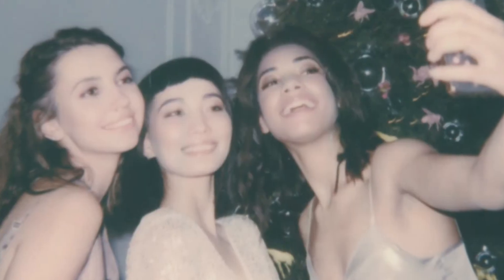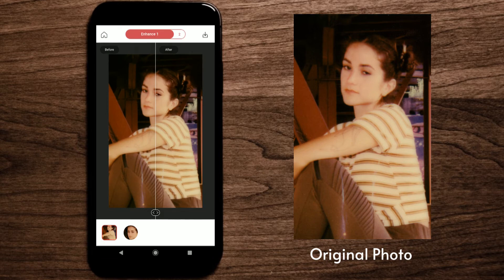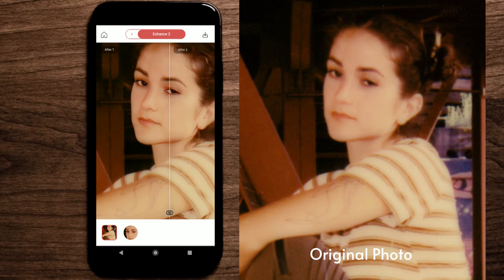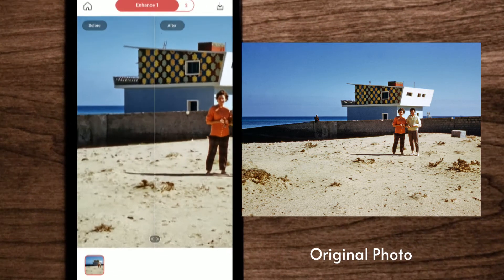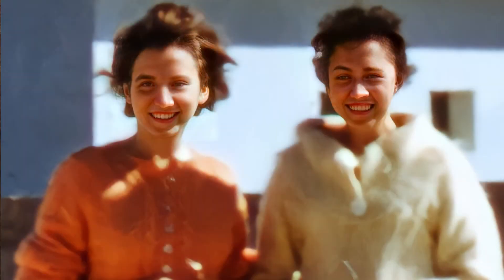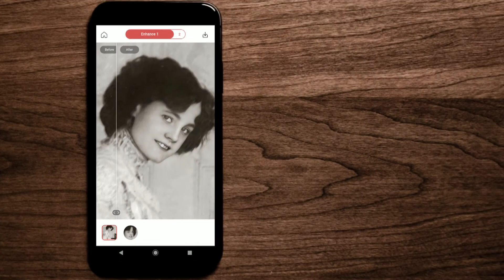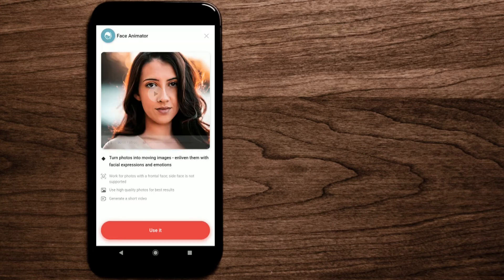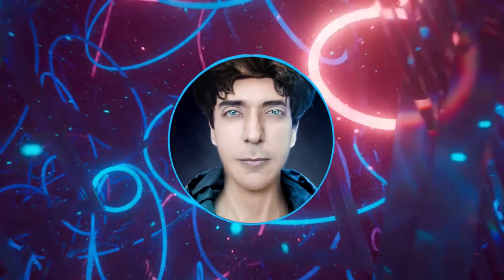How to Restore Old Blurry Photos in Just ONE Click (Free)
Remini Photo Enhancer is a mobile app which enhances and restores old damaged blurry photos with the help of its AI. It’s an AI based app which does things automatically. Although this mobile app has tons of features but in this video we will be focusing on restoration old photos. We will also take help of Adobe Photoshop in the way of resorting old photographs.